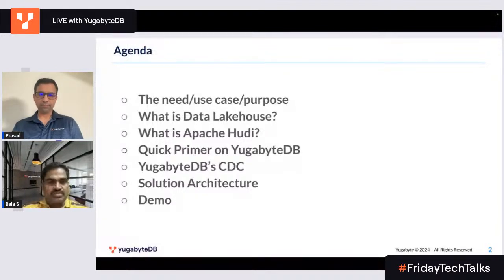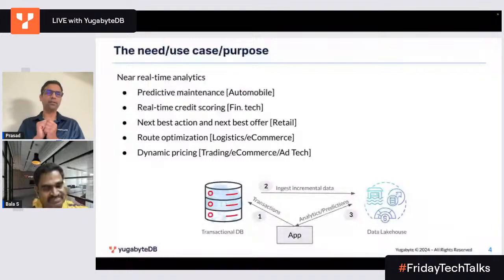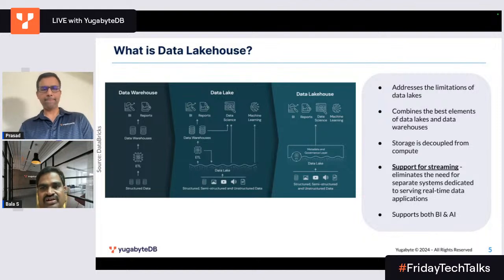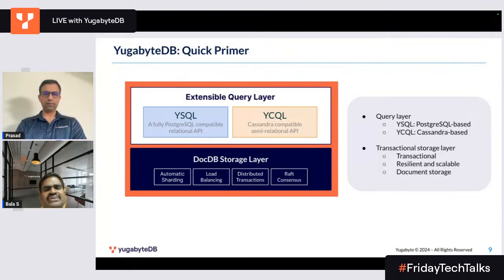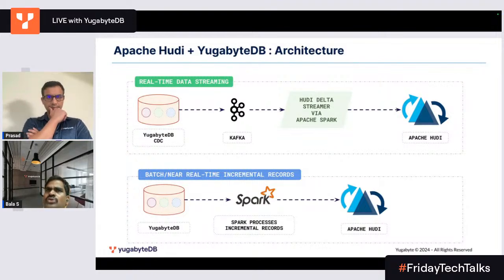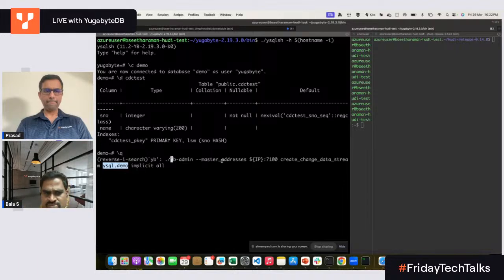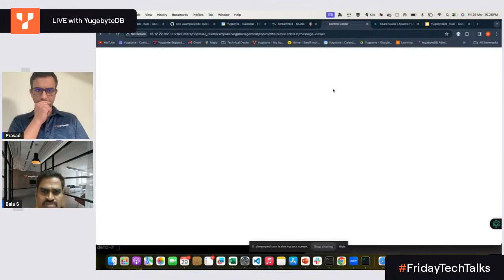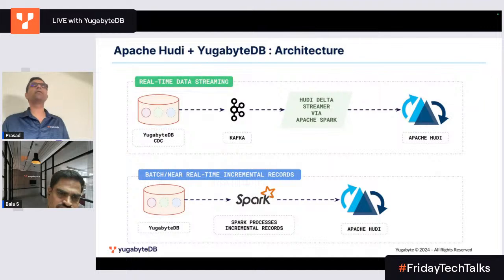Open Lakehouse Evolution: Powering the Future with YugabyteDB & Apache Hudi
YugabyteDB & Apache Hudi Integration marks a breakthrough in data management, combining YugabyteDB's robust, scalable transactions with Hudi's analytical prowess. This fusion empowers organizations with agile, real-time insights within a comprehensive open lakehouse architecture, accelerating the path to actionable intelligence.
Join Balachandar Seetharaman, Principal Solutions Engineer at YugabyteDB and Prasad Radhakrishnan, OSS & Community Engineering at YugabyteDB